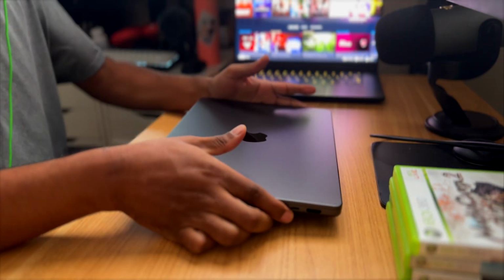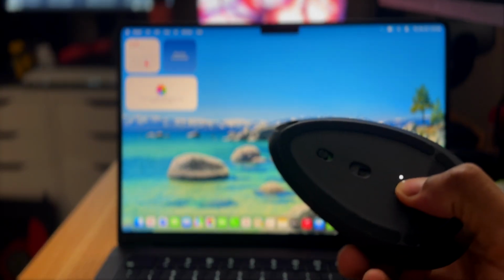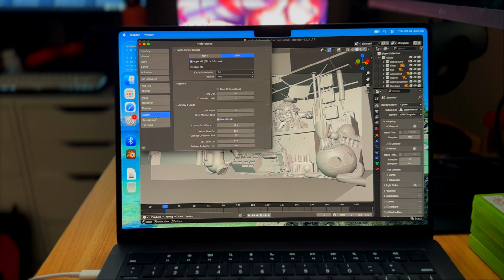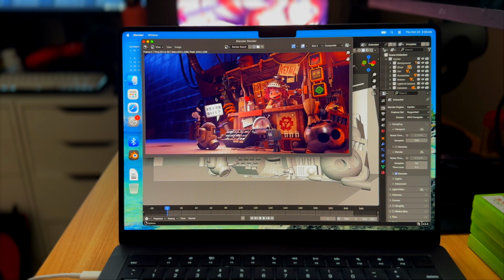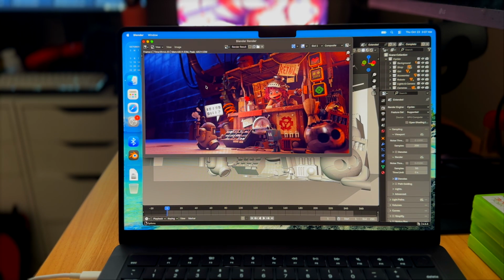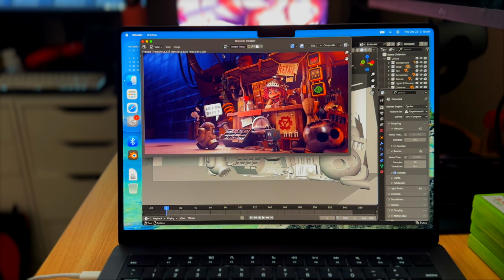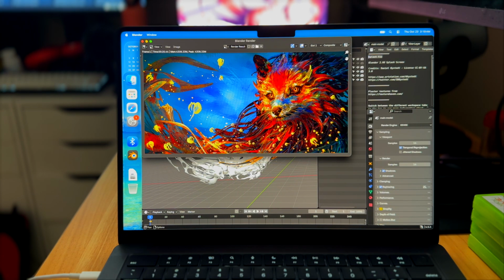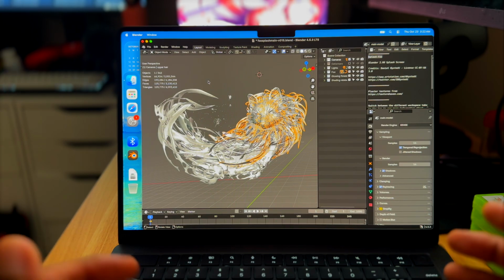Blender on M5 MacBook Pro 14" - 3D Modeler Review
Testing blender on the new M5 MacBook Pro 14".

Link to purchase The M5 MacBook Pro 14"